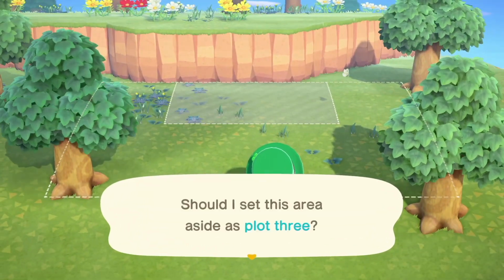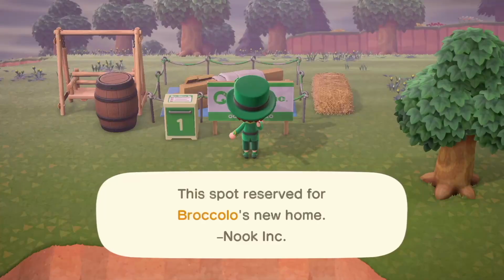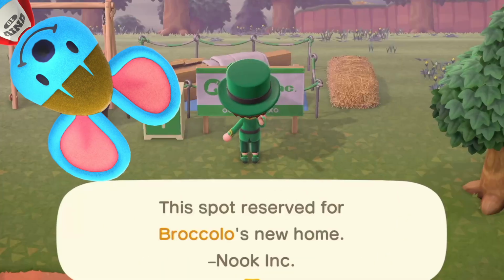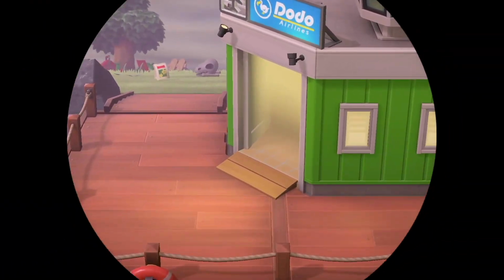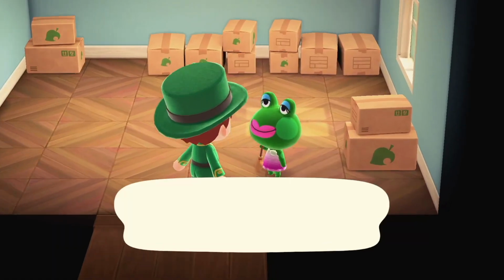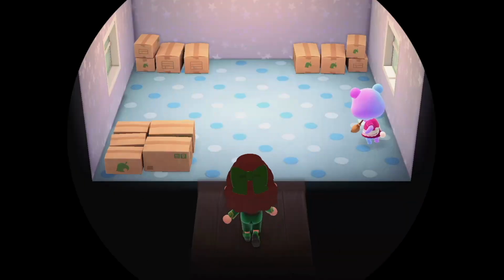St. Patrick's Day Island (Day 1) - ACNH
Getting started on a St. Patrick's Day island in ACNH! We're gonna be cutting it close, but I think we can do it!

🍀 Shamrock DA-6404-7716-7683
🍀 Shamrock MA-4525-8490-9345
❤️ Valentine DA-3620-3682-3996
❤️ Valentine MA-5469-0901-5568